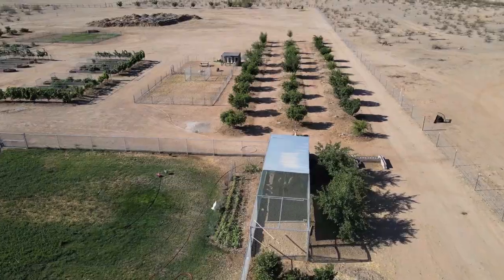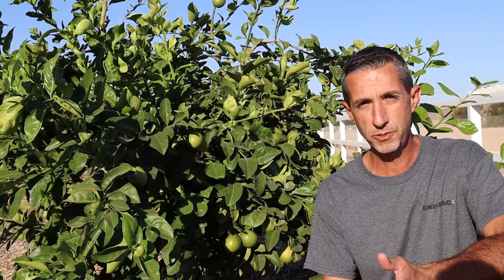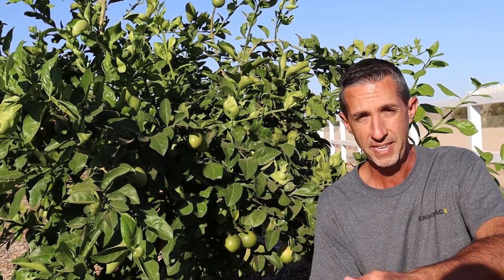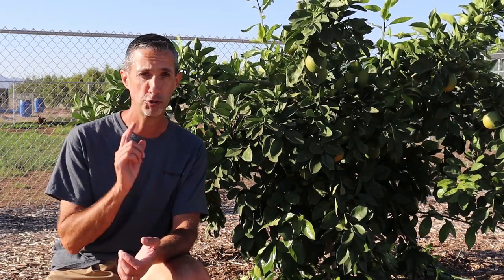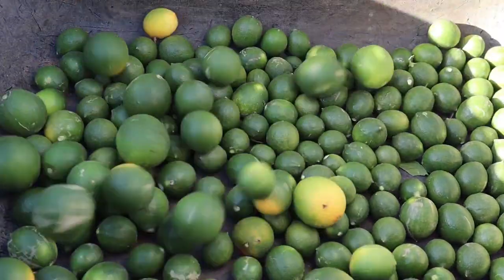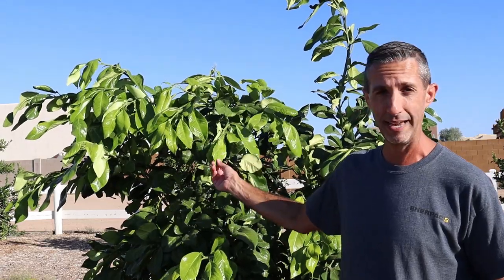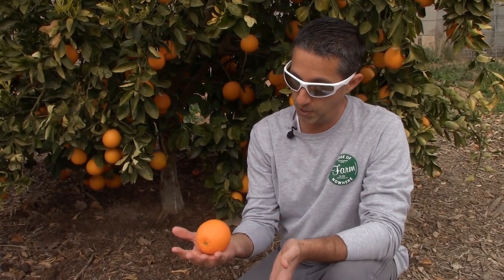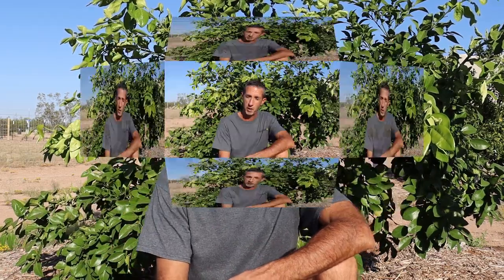Grow These Varieties for an AMAZING Citrus Harvest!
When it comes to growing fruit in Arizona, it's hard to beat citrus. As one of only a few states that can grow it commercially, our climate is near ideal for almost all types of citrus. The question is, which are the best? Today we're giving you our top choice for citrus here in AZ.